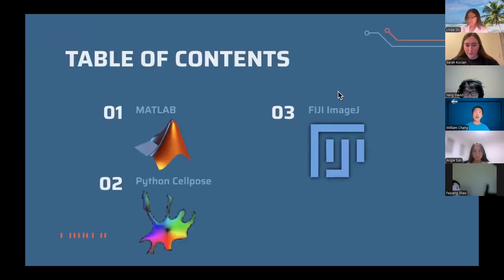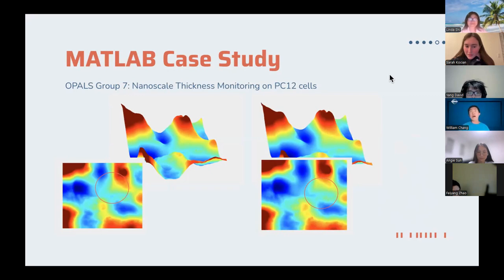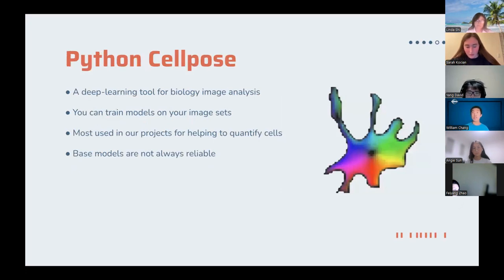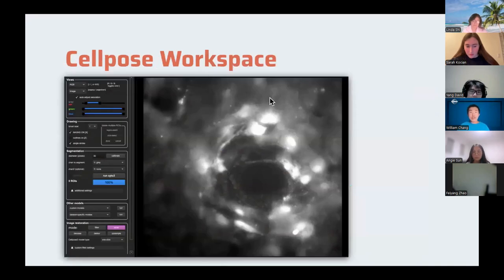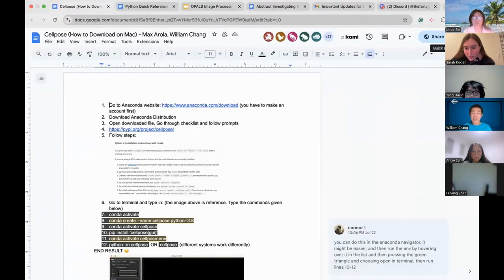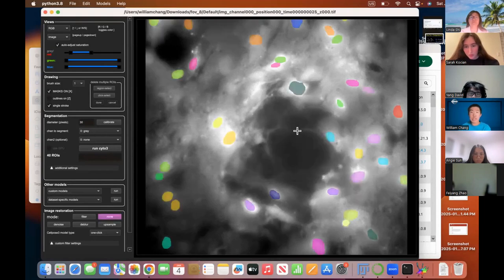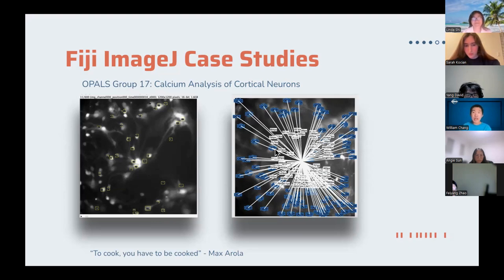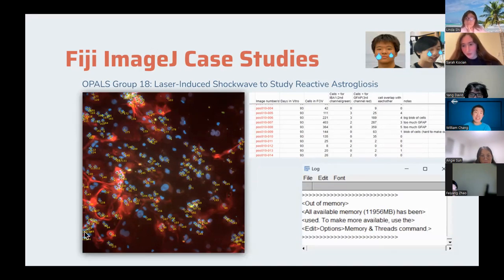OPALS Research Internship - Image Processing Training by William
OPALS Research Internship offered by UC San Diego is one of the best high school research opportunities, and I learned a lot through this program. Welcome to join the OPALS family by applying summer 2025 program